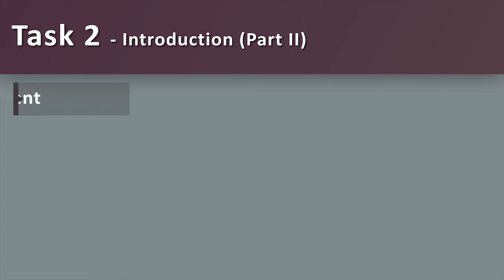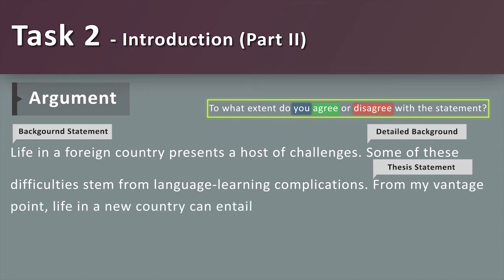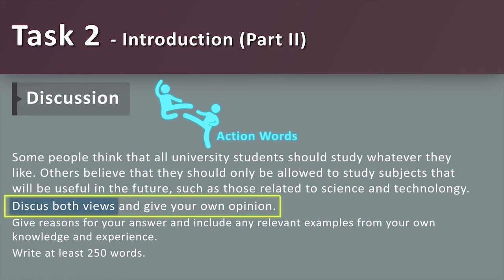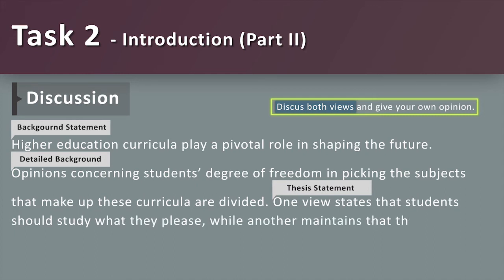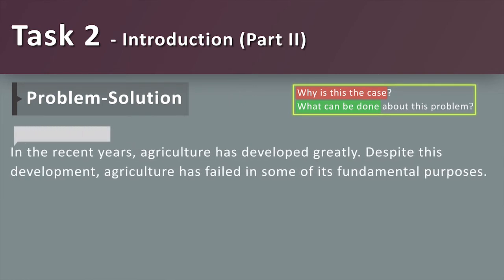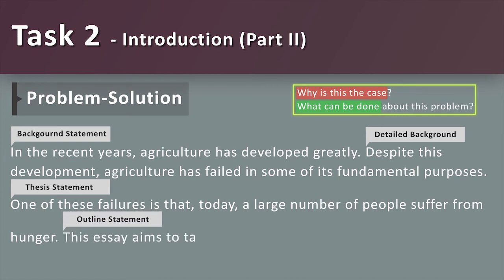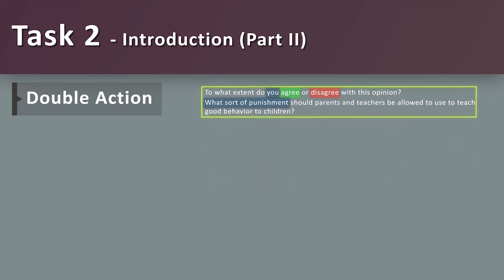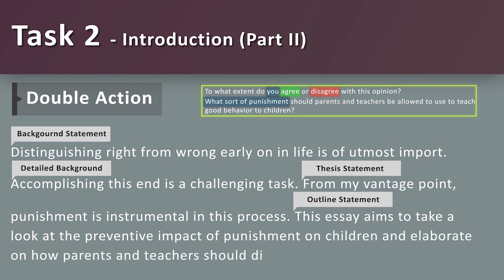IELTS Writing Series - Episode 14 [Task 2: Introduction] - رایتینگ آیلتس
Watch this episode to learn to complete your task 2 essay introductions.

رایتینگ آیلتس - تسک 2